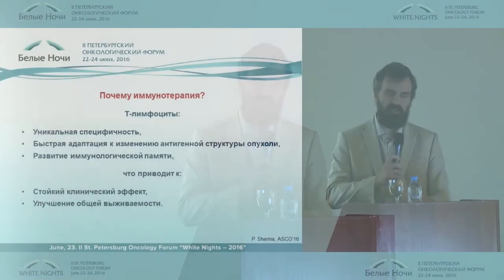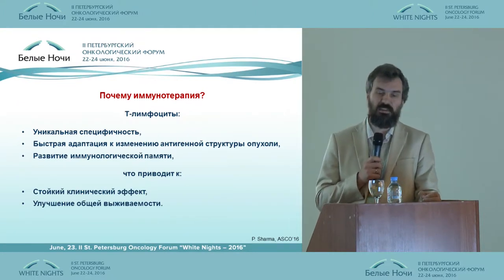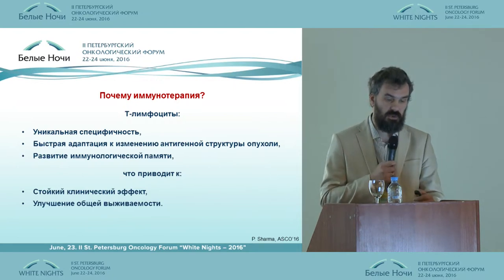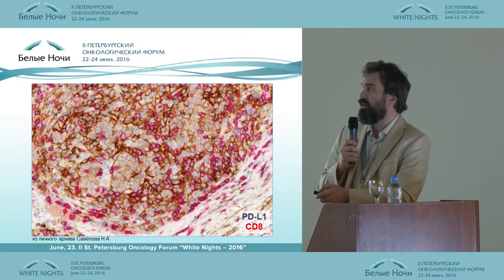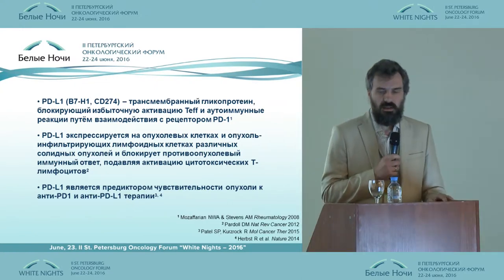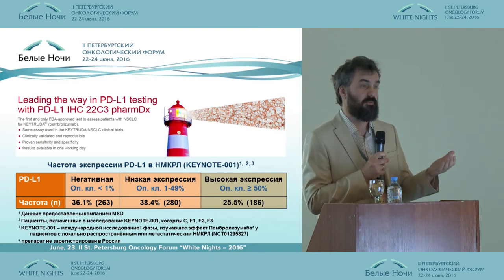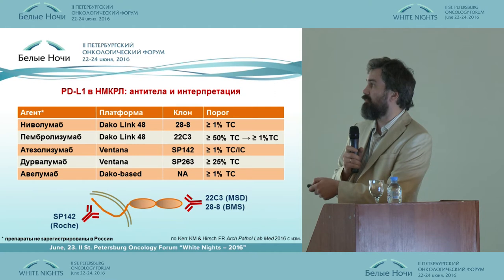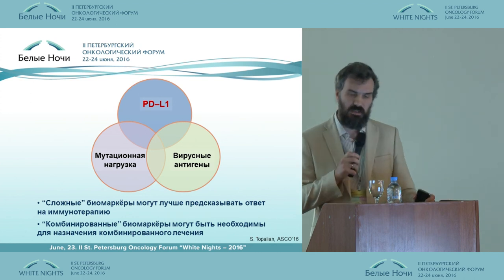Expression of PD-L - a predictor of response in the treatment of immunological drug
Nikita Savelov ( Moscow)
Conference in remembrance of prof. Anatoliy Baryshnikov (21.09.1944–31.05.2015) tumor-immune system relationship WNOF2016